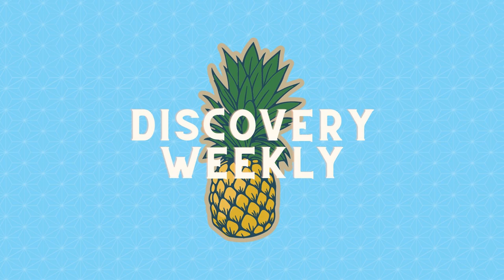Discovery Weekly: Domestication, Terreracts, and Survivorship Bias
Welcome to Season 5! We have renamed TODS to Discovery Weekly! This is the bonus show to the Podcast Discovery Show. On DW we talk about all the other things we discovered throughout the week that are not podcasts. If you have a discovery that you would like to have on the show then call the new Discovery Hotline at (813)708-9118 we would love to share your discoveries on the show. This week we discovered:

   Great Pacific Garbage Patch  Domesticating Foxes Tesseract  Survivorship Bias  Cats Domesticating Themselves Henry's Kitchen  and much more!

 Go check out everything Matt is up to at his website MWWalker.net

  As always thanks to Infinite Third for our intro music!

 Do you like free stuff? Well we have an amazing offer with Audible where you can get a free audio book when you sign up for a trial using our URL. Click the link and start discovering some amazing books!

 It would be great if you would leave us a review and follow The Podcast Discovery Show on:

  Apple Podcasts

  Google Podcasts

  Amazon Podcasts

 Facebook - Podcast Discovery Club

 Discord - The Podcast Discovery Chat

  Any support, even just reviews or getting in touch on twitter is very appreciated.